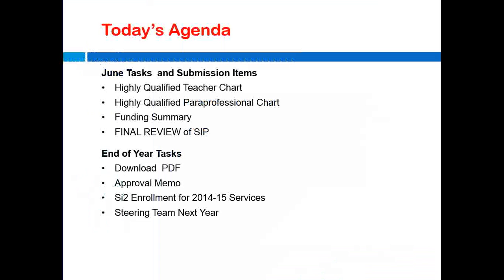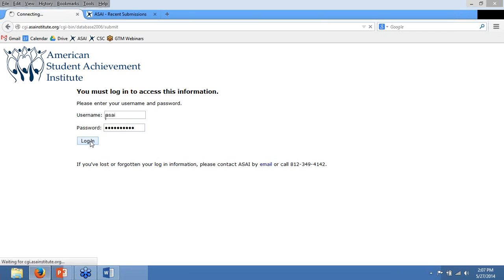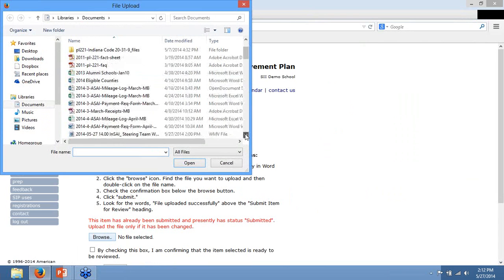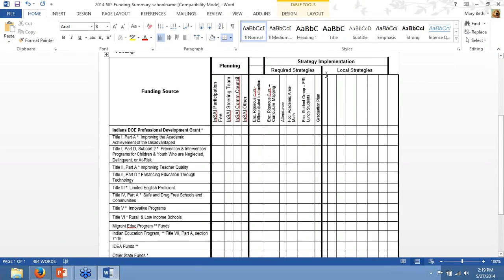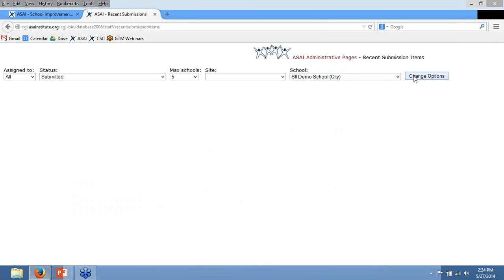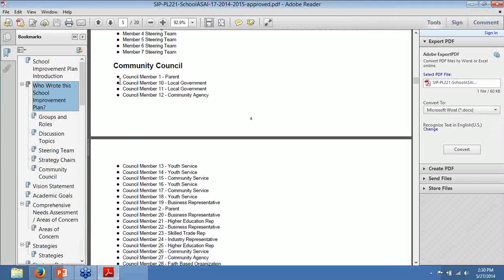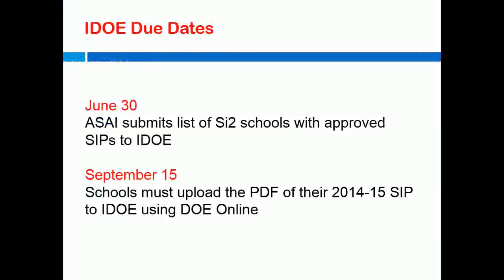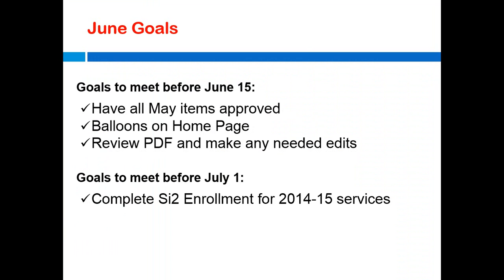SI2: May, 2014 Webinar - End-of-Year Tasks & Finalizing the SIP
Webinar for School Improvement Institute schools finishing the School Improvement Plan to be implemented in 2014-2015.

Original broadcast May 27, 2014